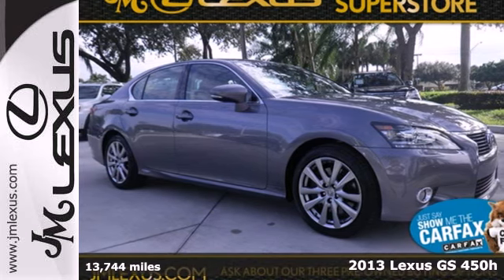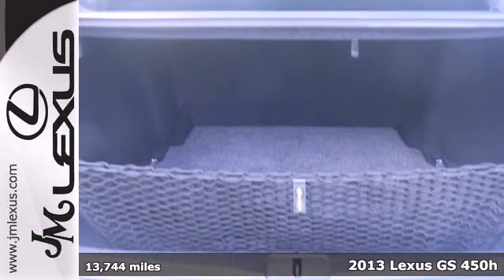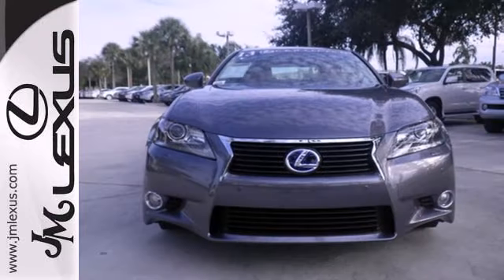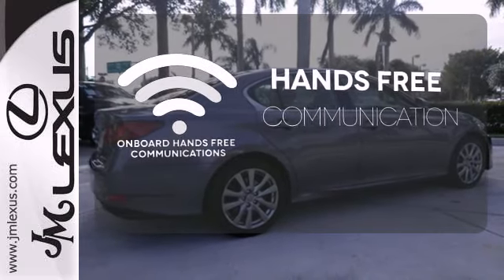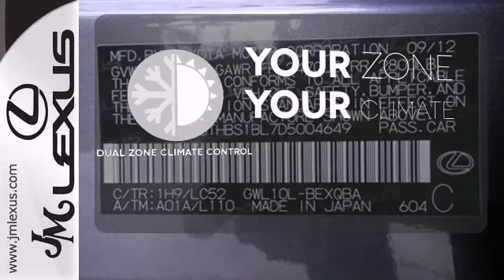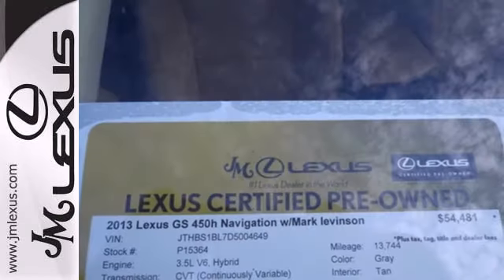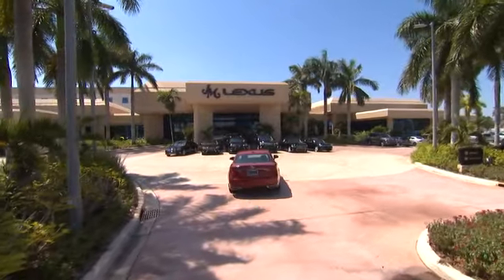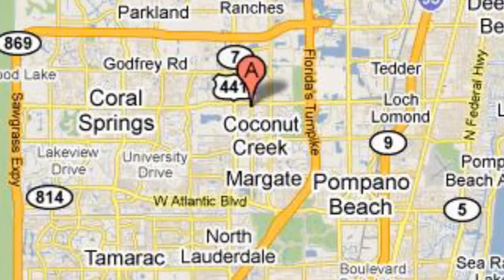2013 Lexus GS 450h Margate FL Ft-Lauderdale, FL P15364 SOLD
Year: 2013
Make: Lexus
Model: GS 450h
Trim: Navigation w/Mark levinson
Engine: 3.5L V6 Hybrid
Transmission: CVT (Continuously Variable)
Color: Nebula Gray Pearl
Interior: Flaxen
Mileage: 13744
Stock #: P15364
This is the vehicle for you if you're looking to get great gas mileage on your way to work! CARFAX 1 owner and buyback guarantee!! Lexus CERTIFIED... PRICE DROP!! It has tons of optional equipment such as: Intuitive Park Assist (IPA) Wheels: 18' x 8' Split-5-Spoke Alloy w/All Seasons Blind Spot Monitor Mark Levinson Premium Surround Sound Audio System Navigation... ** The #1 Volume Lexus Dealer in the World since 1992! Facebook Twitter YouTube JM New Cars: 5350 W Sample Rd. Margate FL 33073 JM PO Cars: 5401 W Sample Rd.

Address:
5350 W Sample Rd